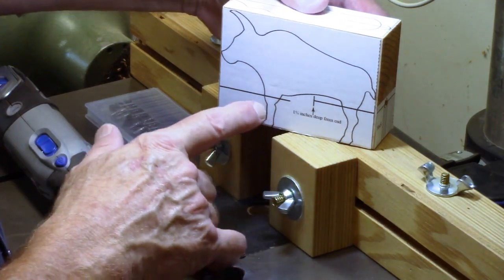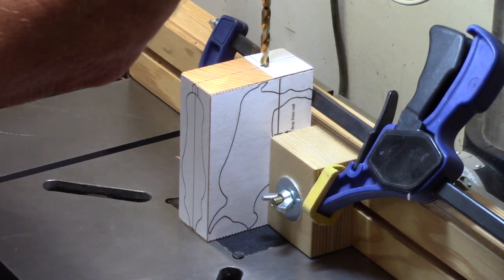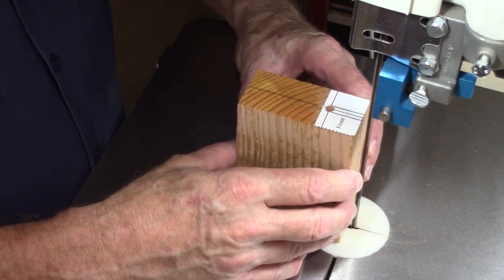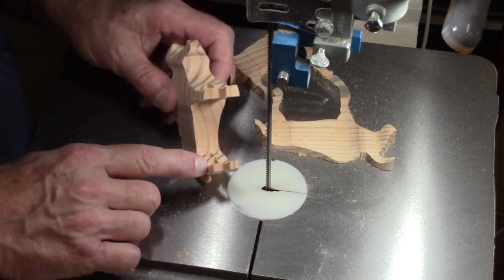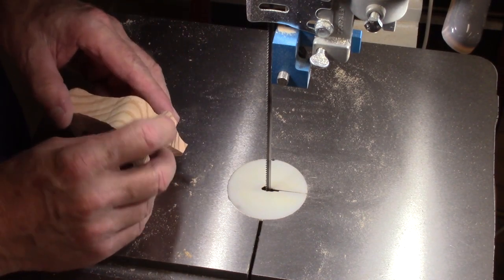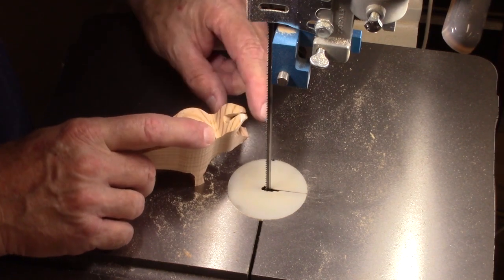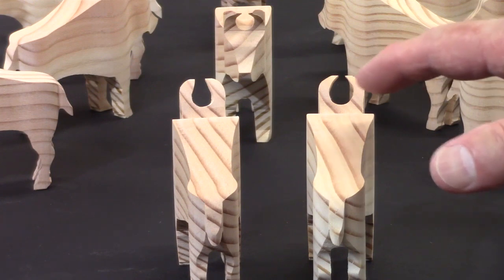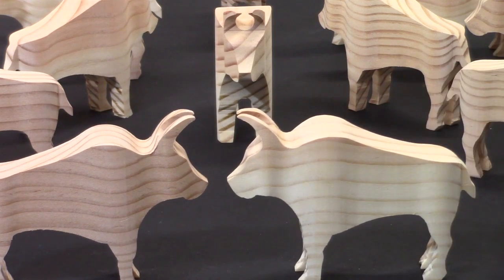Bulls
How to video on making a 3D wooden Bull from my pattern.

Bits used in my Dremel Tool